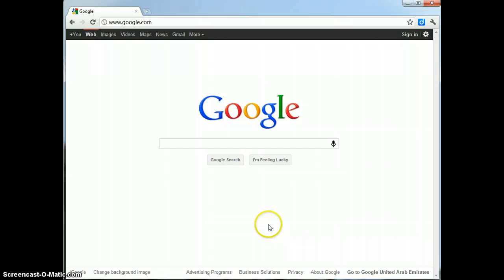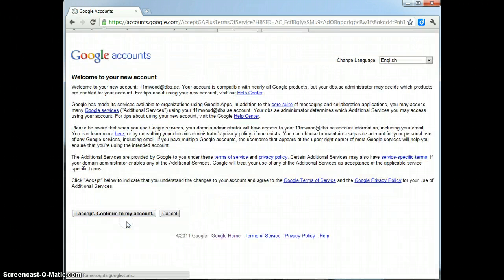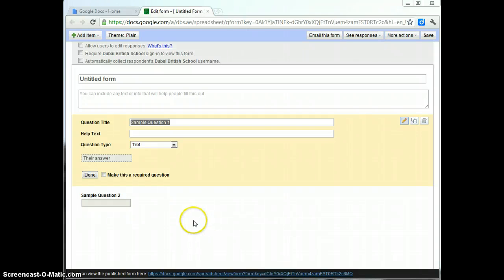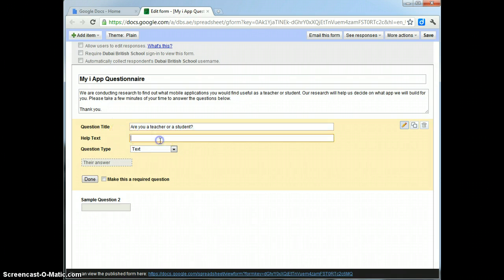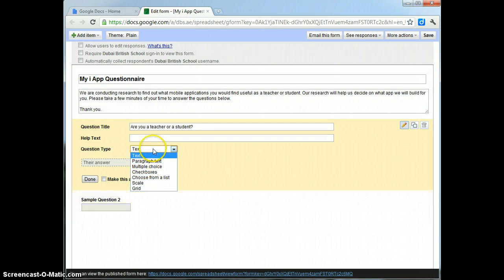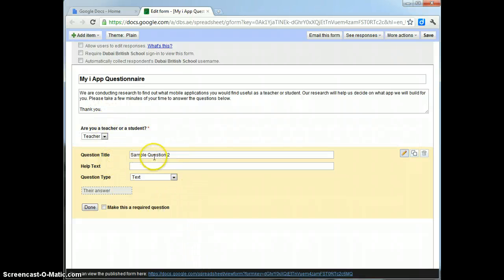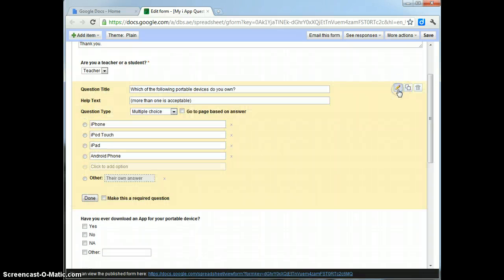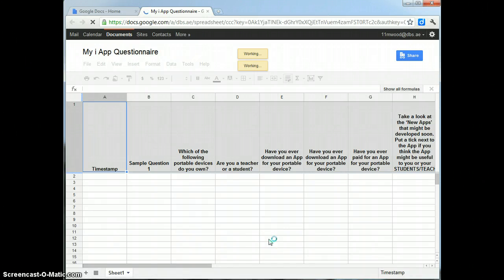Theme: Modelling and Simulation - Unit: My i App - Video 1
Demonstrates how to login in to Google accounts and create their questionnaire using Google Forms to find out more)